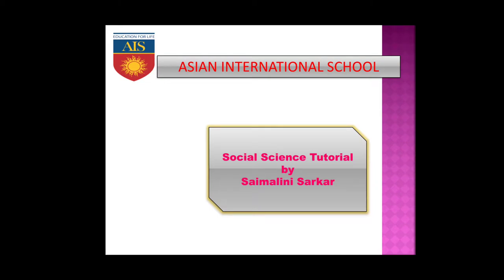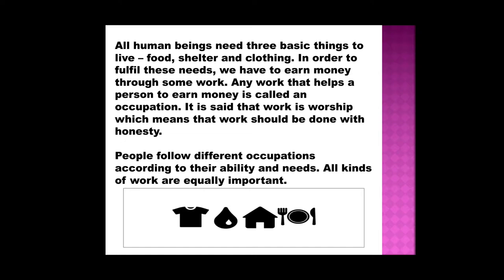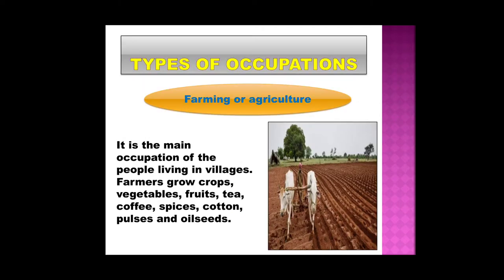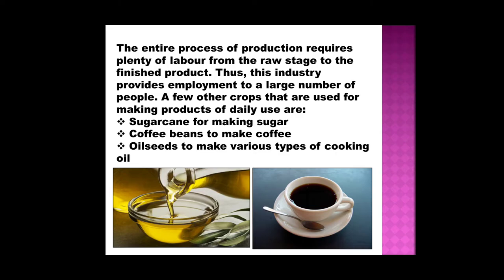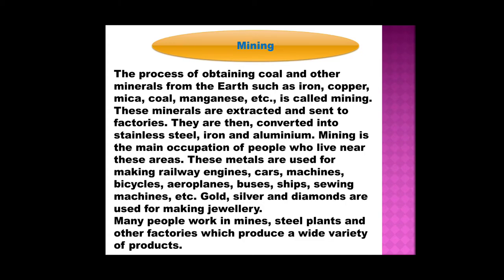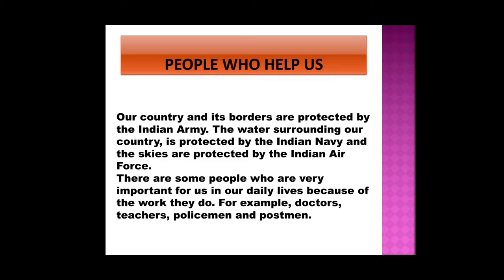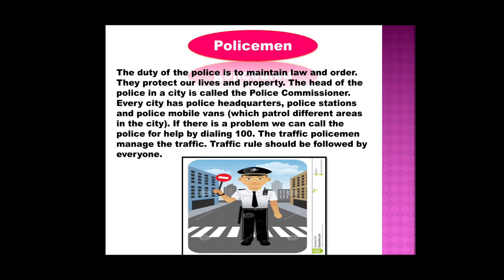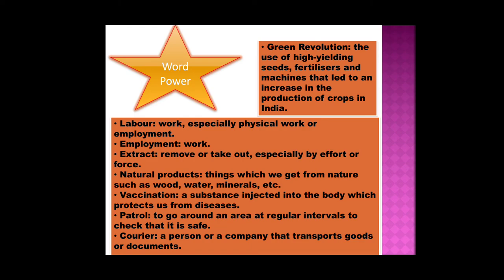Occupation - SSC Tutorial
Occupation
Social Science Tutorial
Class - III
ASIAN INTERNATIONAL SCHOOL
Created by - Saimalini Sarkar